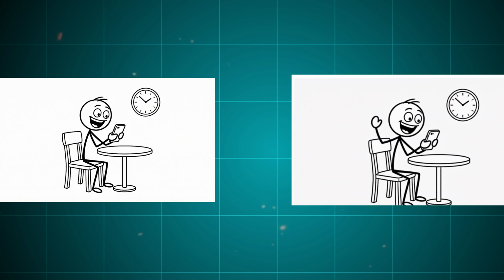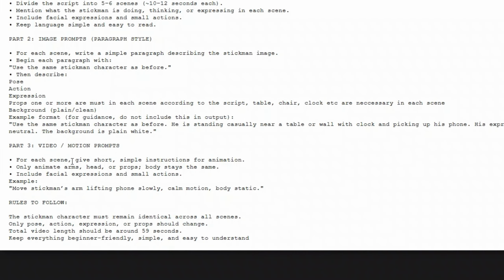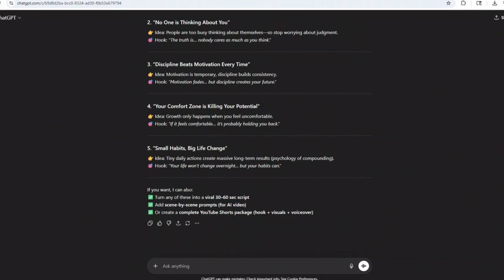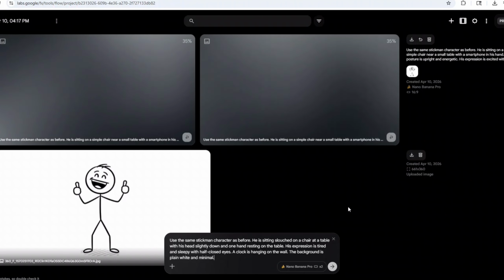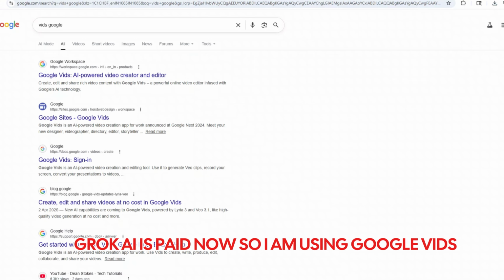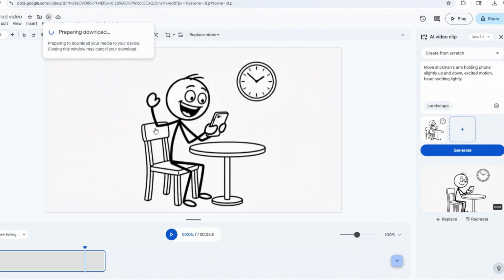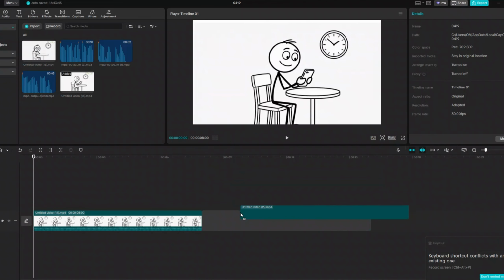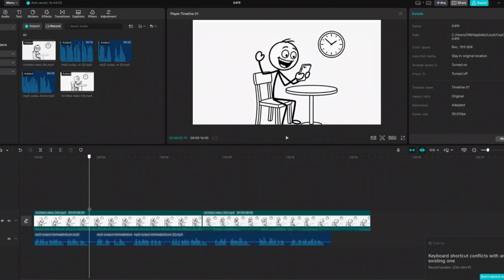How I make Viral Stick man Animation Video Free ($10,000/month)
In this Video You will get the full process of making viral stickman video without making any animation, It will be totally made by ai. and it will be totally free.